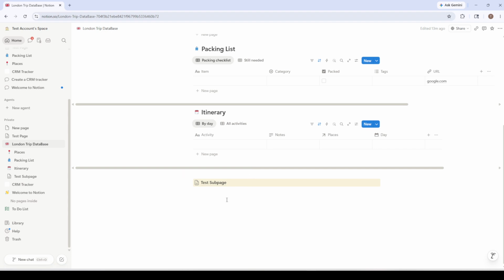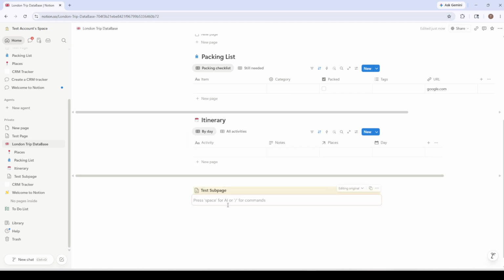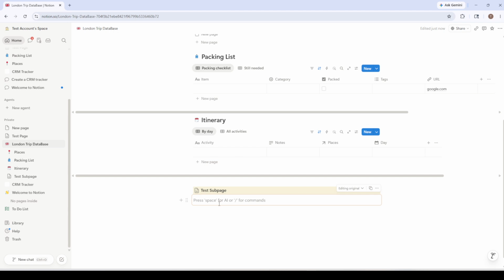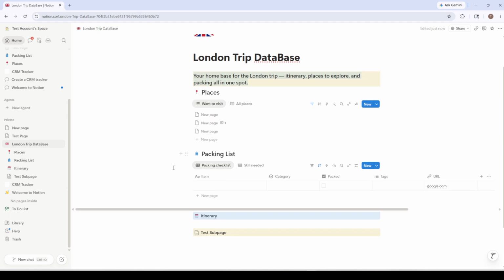How to Use Synced Content in Notion [Masterclass]